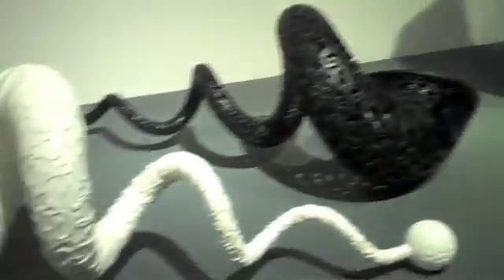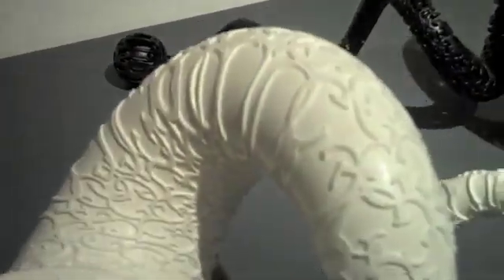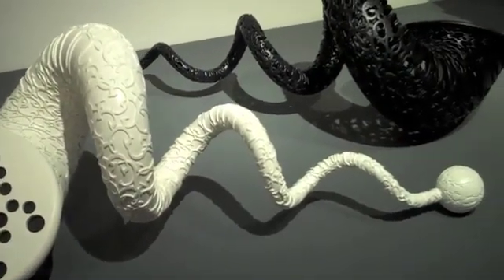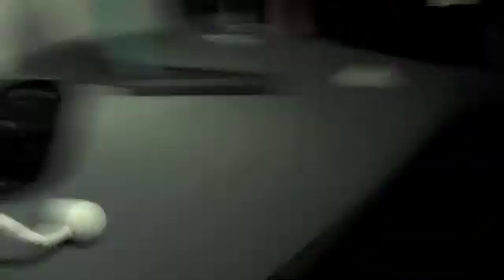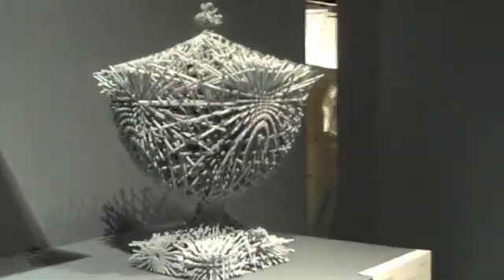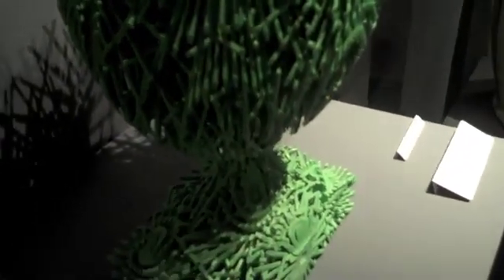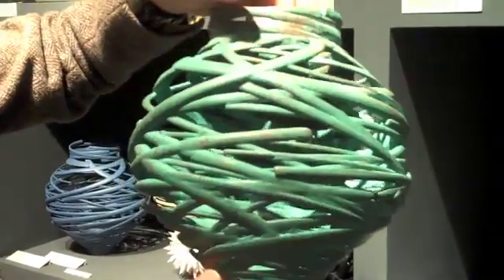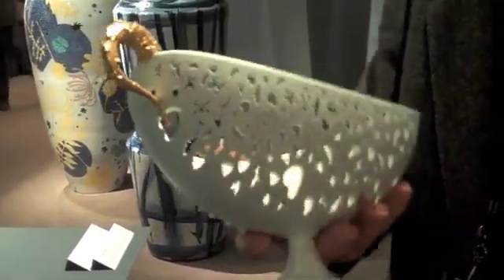Michael Eden at SOFA NEW YORK 2011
Artist Michael Eden discusses his process in bringing together traditional ceramic craft skills and digital technology, including 3D printing, additive layer manufacturing and non-fired ceramic materials.